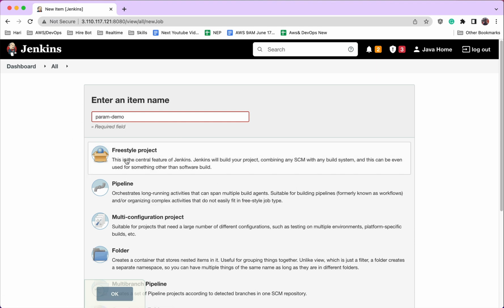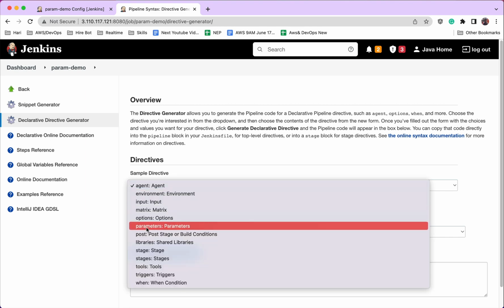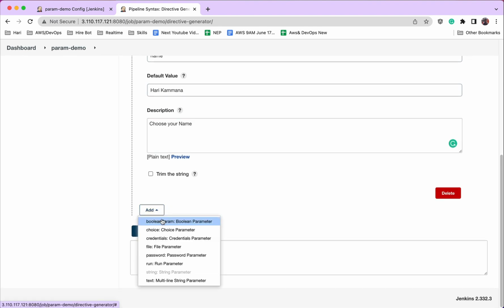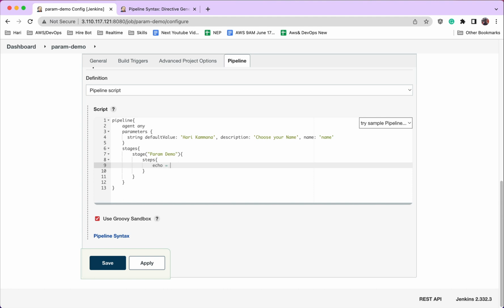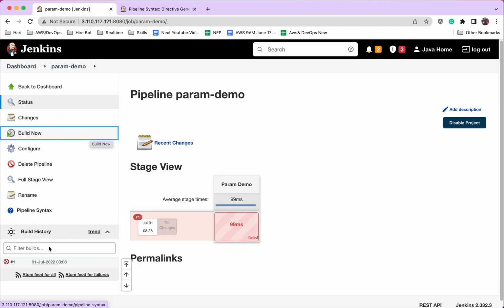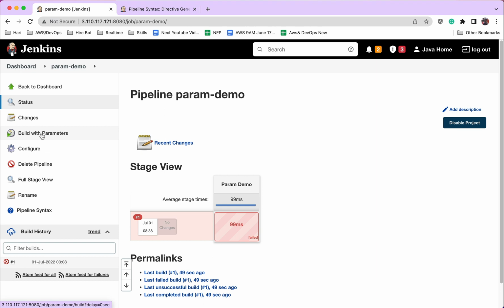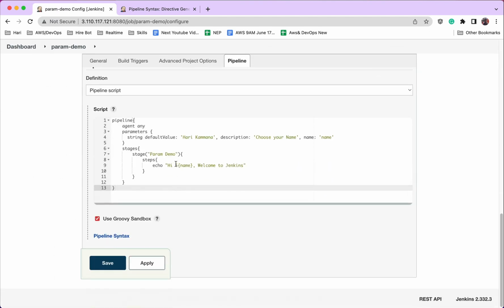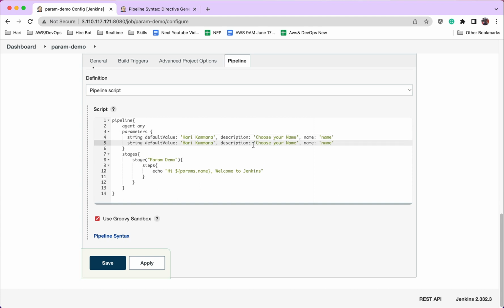How to use parameters in Jenkins Pipeline | Jenkins Parameterised Job | DevOps Training - 9886611117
This video covers how to define and use parameters in jenkins pipeline, Accessing directly using parameter name and using params builtin map.

   - Resume preparations
   - Job Placements